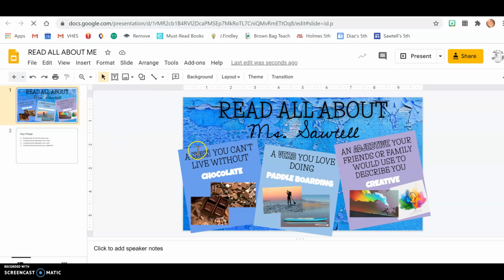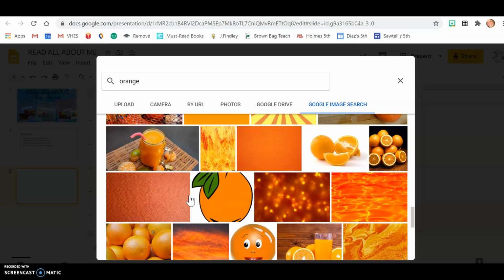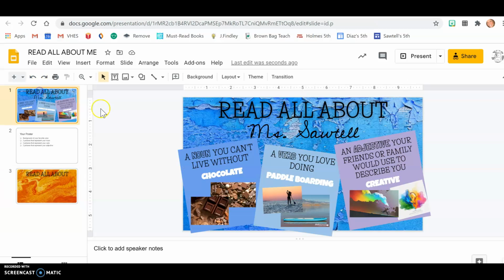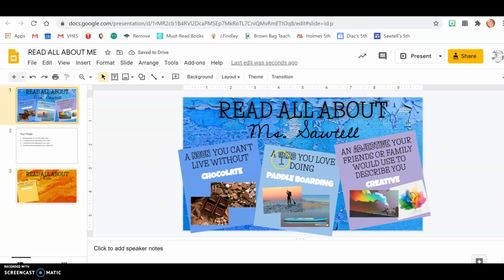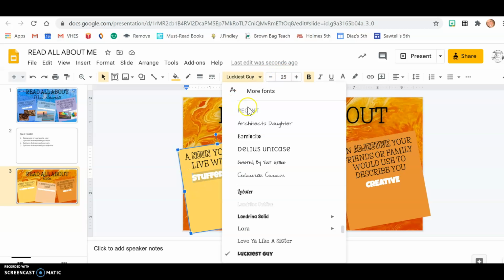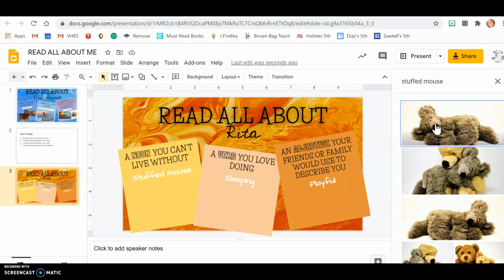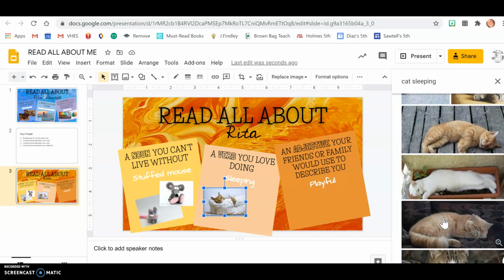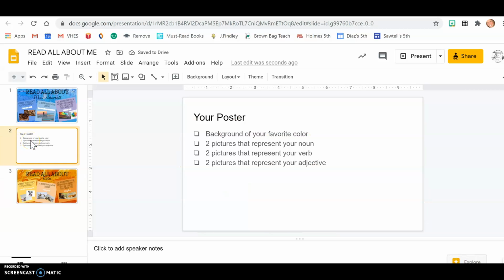Read All About Directions